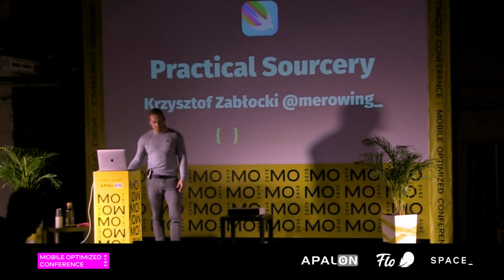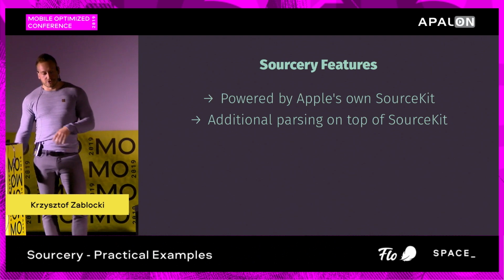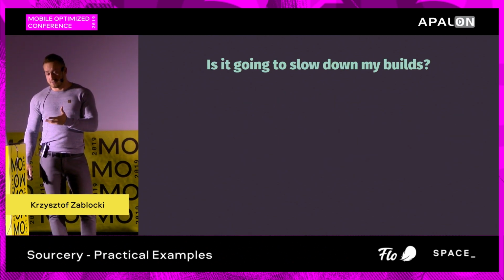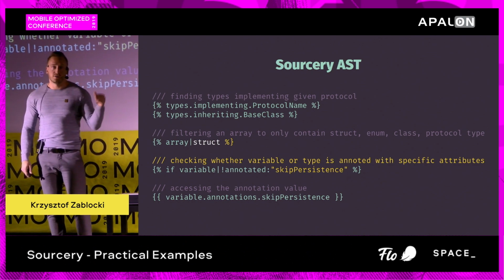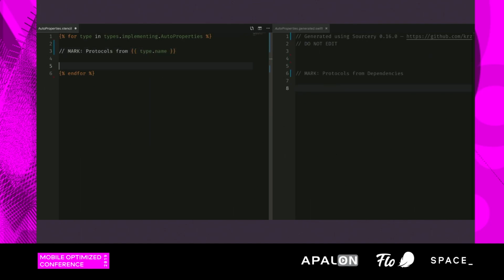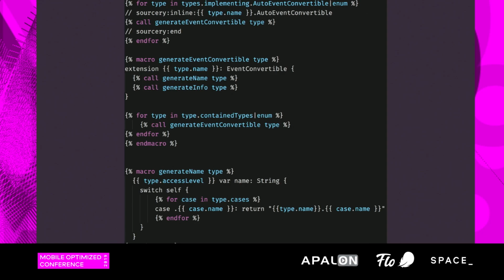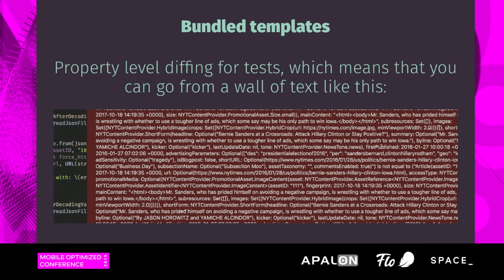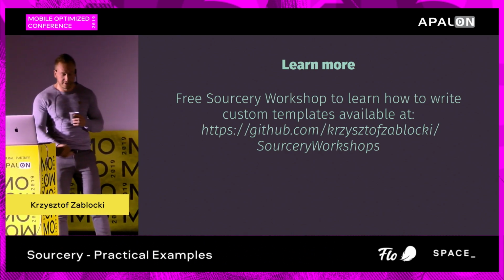MOConfBy: Sourcery — Practical Examples, Krzysztof Zablocki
MobileOptimized 2019
iOS track

Sourcery — Practical Examples - Krzysztof Zablocki @New York Times
Practical examples of how to use Sourcery that go beyond the basics of equality and hashing.
You'll go over how simple it is to write custom templates to automate boilerplate for your project needs and mention some tools that are built on top of Sourcery.